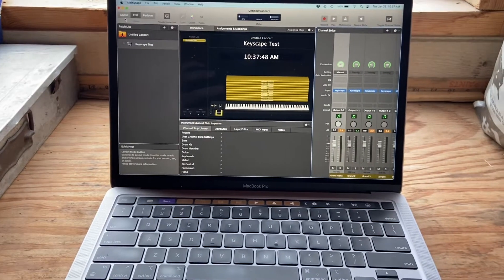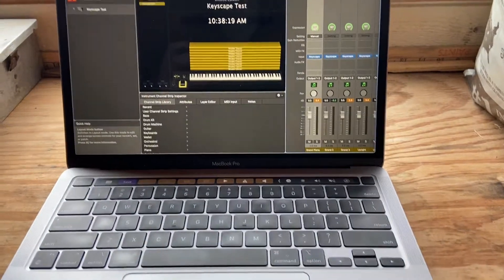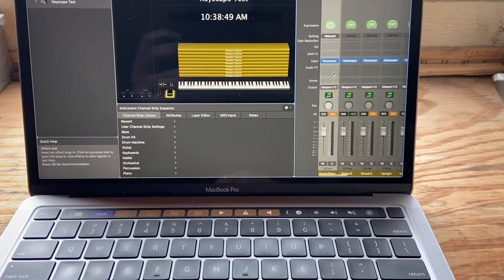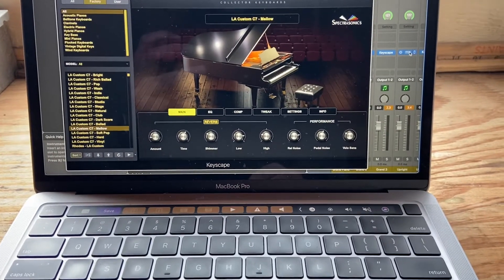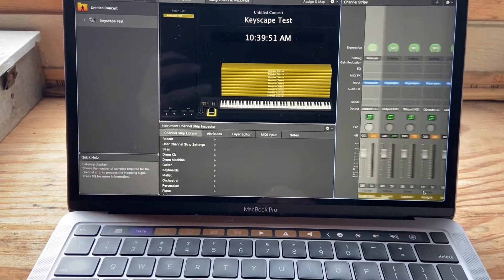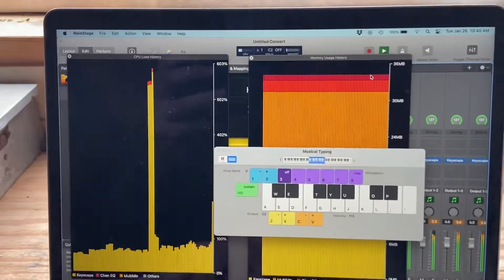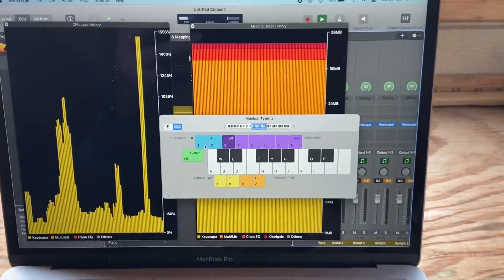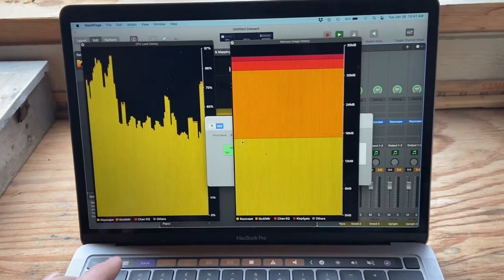Follow up: M1 Apple Computer running a bunch of Keyscape instances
This is a follow-up to my previous video about the capabilities of the new M1 MacBook Pro with 16 GB of RAM and MainStage.